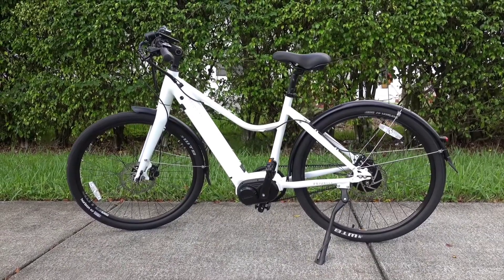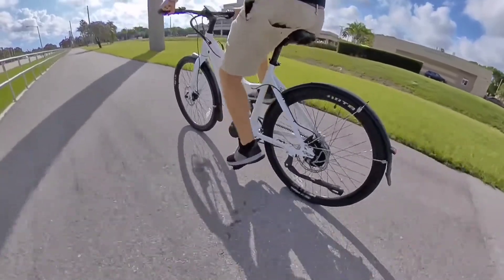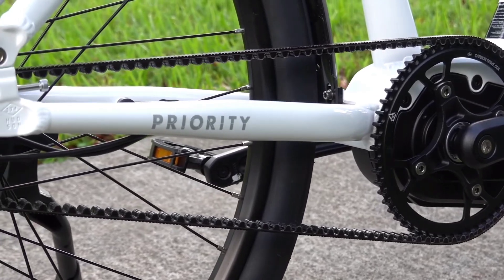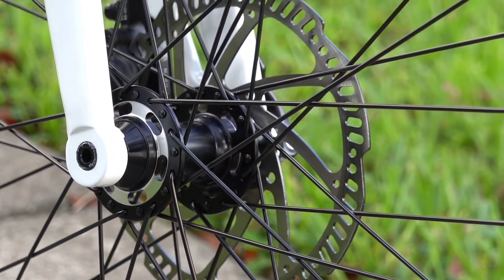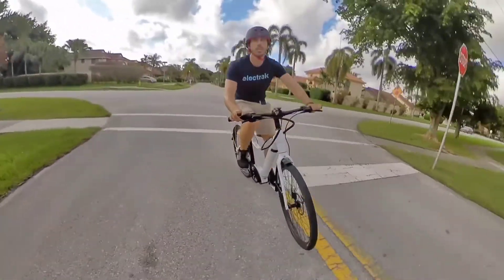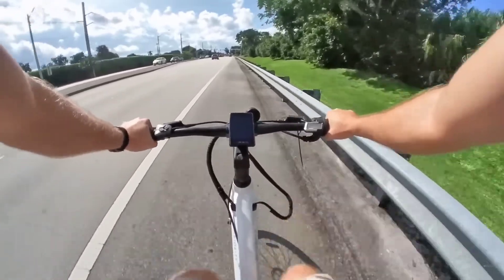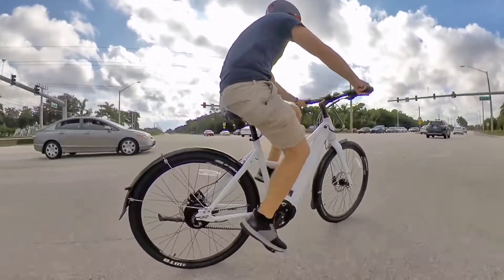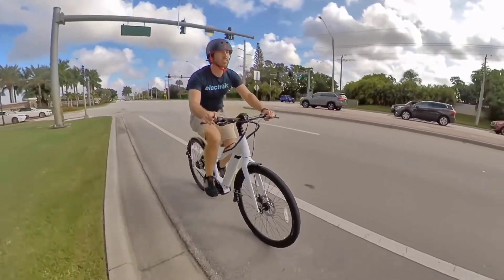Priority Current: An affordable premium belt-drive e-bike! | Electric Bikes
About Clip:
The Priority Current is powered by a nominally 500W mid-drive motor. The pedal-assist bike comes with a top speed of 20 mph (32 km/h) but offers users the option to unlock it to reach speeds of 28 mph (45 km/h). That would turn it from a Class 1 e-bike into a Class 3 e-bike in the US.

About Channel:
Oh hey there, let me tell you a little bit about what we do on this channel so let's get started, this channel is mainly about world tech like, new releases of new modern products, or even new cool inventions that are out on the internet now things like, cars, houses, cities, Inventions, websites, gadgets, apps, and phones, and there is so much more your imagination is your limit! So one more final thought, on this channel we upload daily so stayed turned for new stuff every single day and if you loving the content so far don't hesitate to